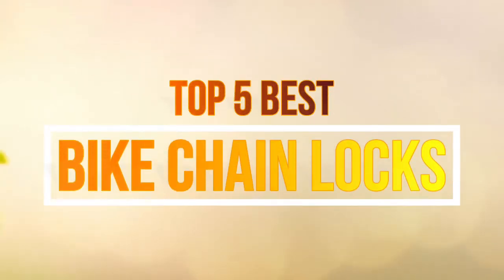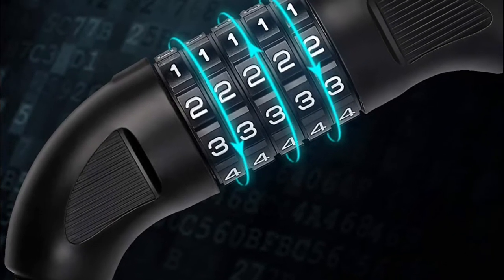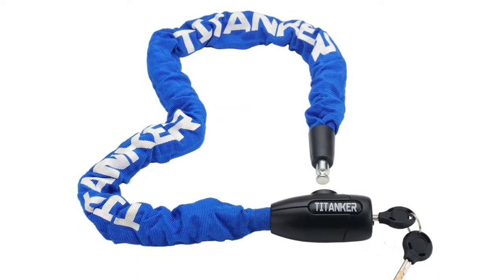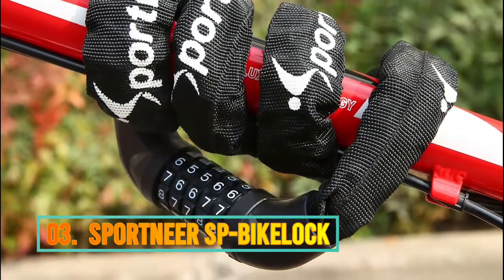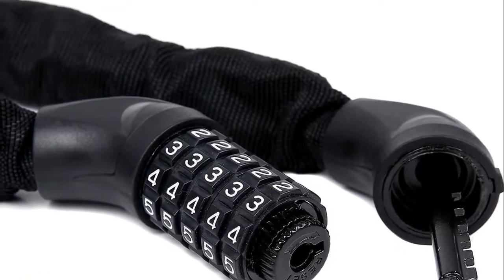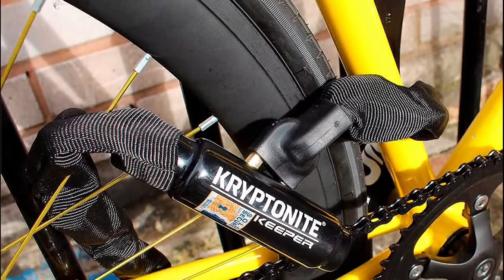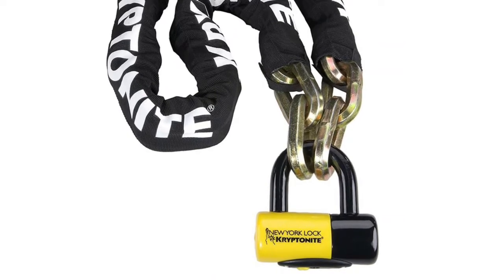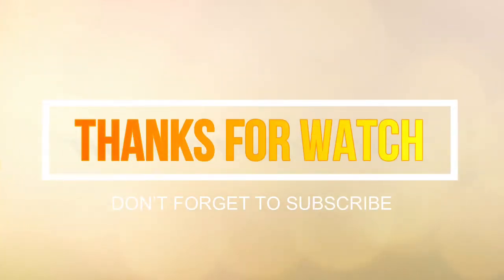Bike Chain Locks : Top 5 Best Bike Chain Locks 2021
Are you ready to check out the best bike chain locks. We think top 5 best bike chain locks reviews video help you for select best one. Follow below for more details:

1. Kryptonite New York Fahgettaboudit

2. Kryptonite Keeper 785 Integrated Bicycle Lock

3. Sportneer SP-Bikelock Bicycle Chain Lock

4. Titanker Bike Chain Lock

5. UBULLOX Bike Chain Lock 3FT/4FT Bike Lock